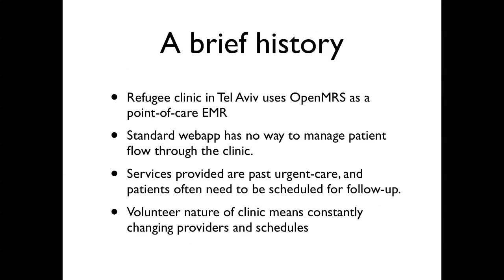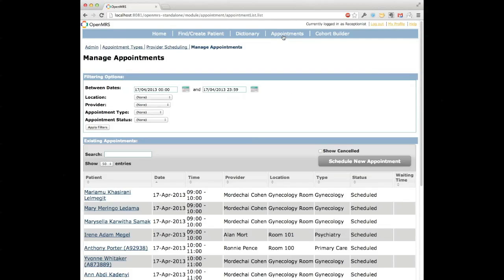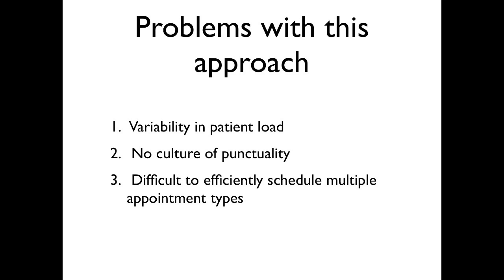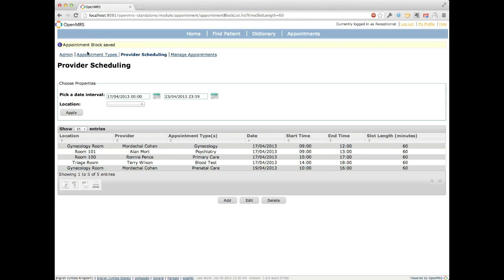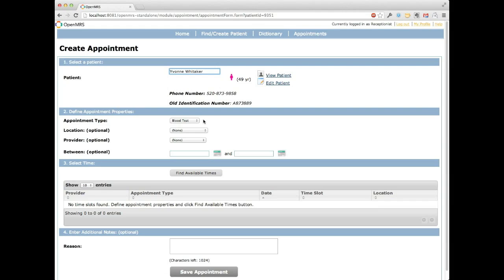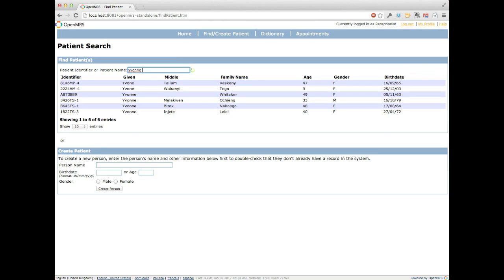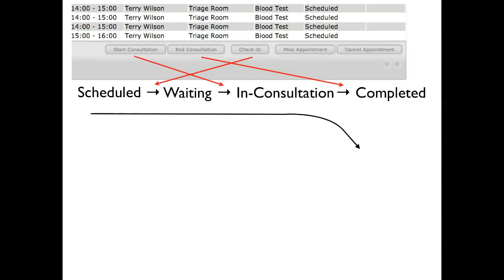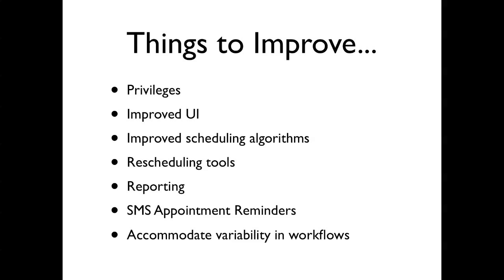OpenMRS University - Appointment & Queuing Module